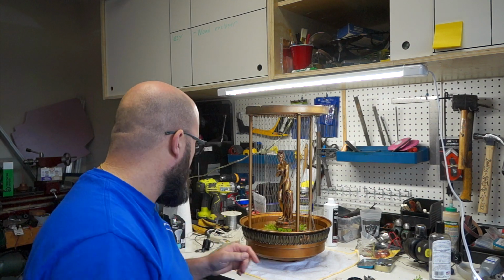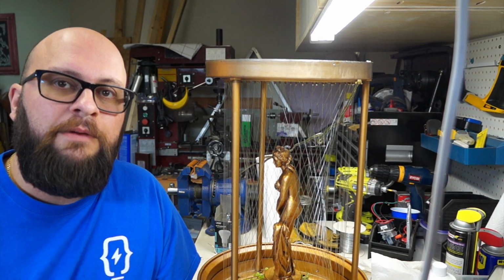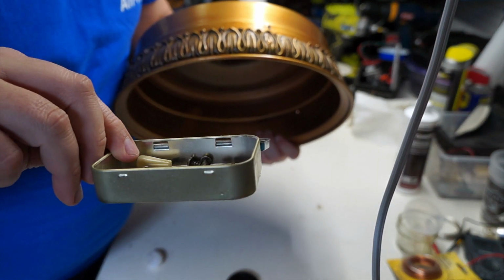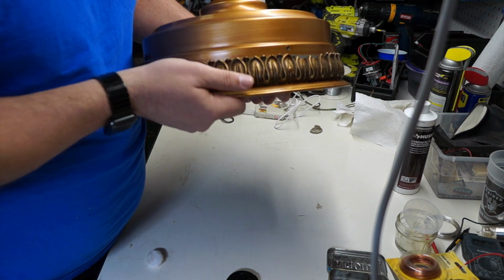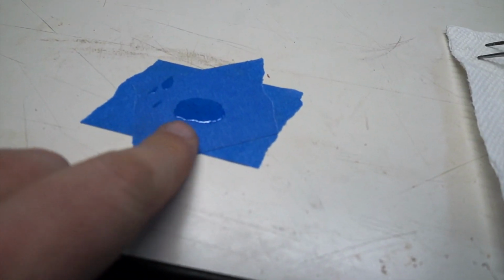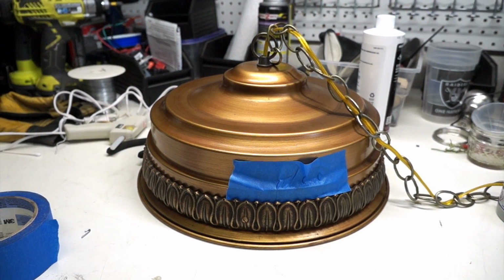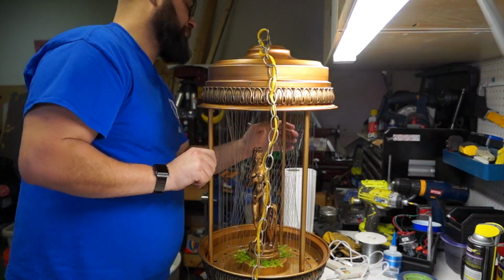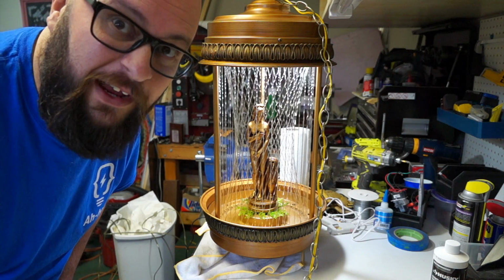Oil Rain Lamp Part 6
This is the final video of the series. I restore the top where the parts broke off.